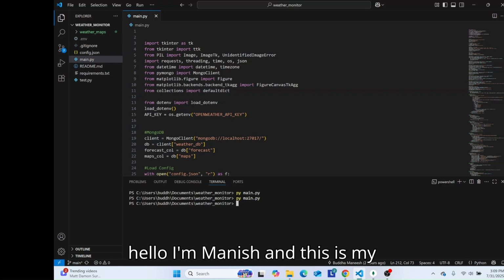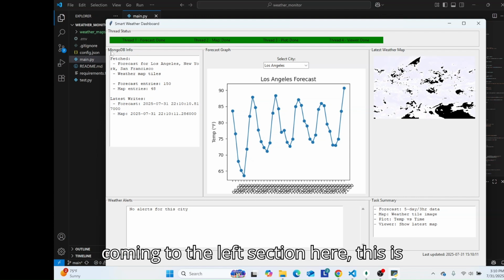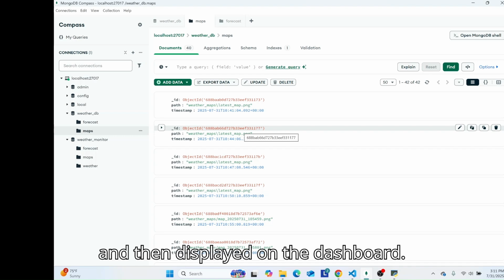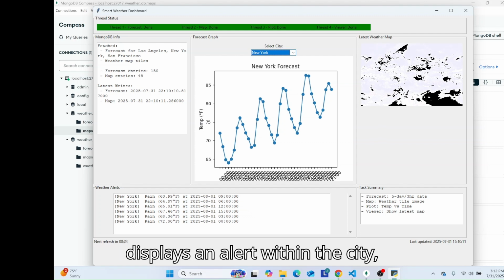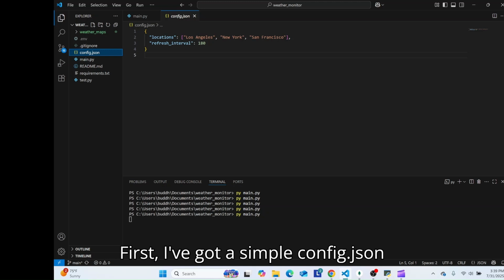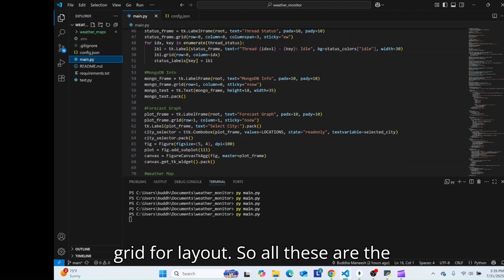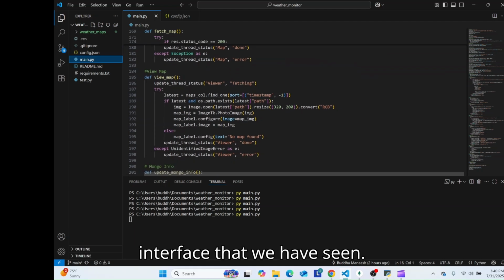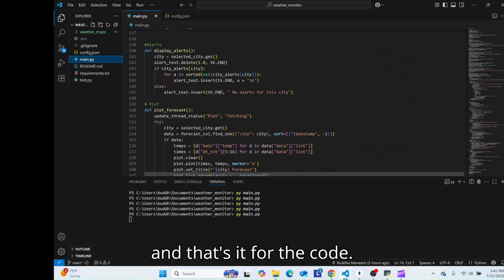Weather_Monitor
This project is a real-time Smart Weather Monitoring Dashboard built in Python.
It uses the OpenWeatherMap API to fetch live weather forecasts and maps, stores everything in MongoDB, and displays data in a Tkinter-based desktop app.

Multithreading ensures smooth performance ,all core tasks like fetching forecast, downloading maps, plotting graphs, and displaying weather alerts run in parallel.

Features:

5-day/3hr forecast with temperature graph

Auto weather alerts for rain/snow/freezing

Latest weather map viewer

MongoDB storage and live updates

Countdown for next refresh

City switcher for viewing different forecasts

Tech Stack: Python, Tkinter, MongoDB, Threads, Matplotlib, OpenWeatherMap API